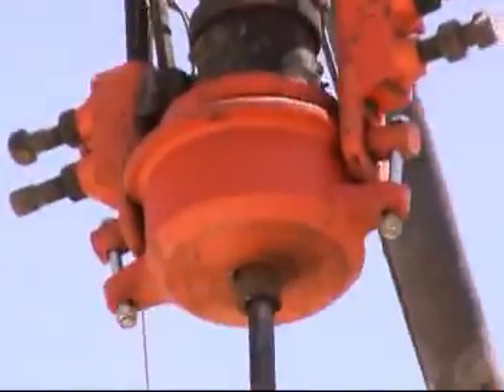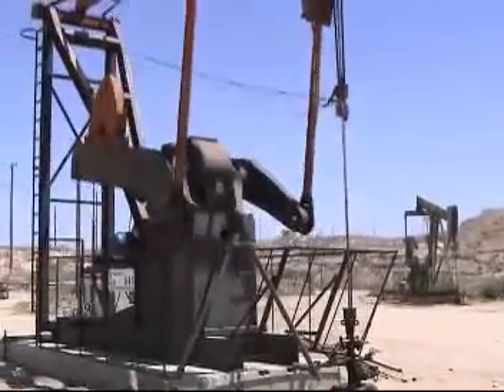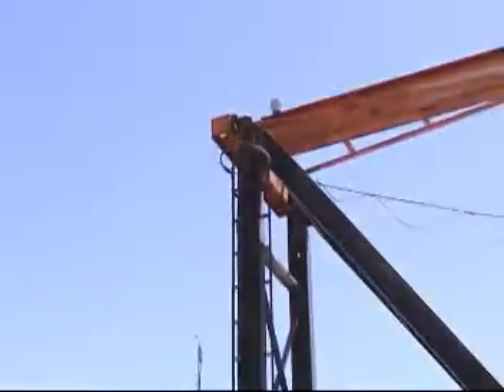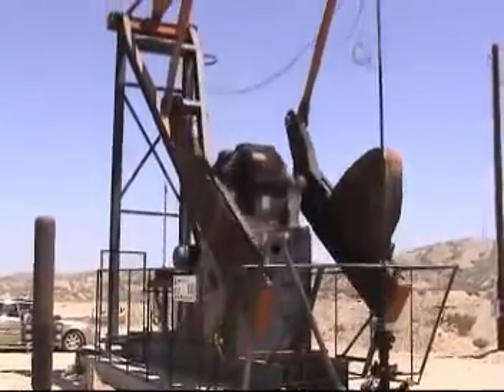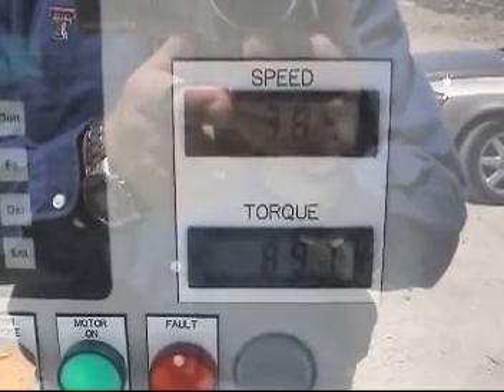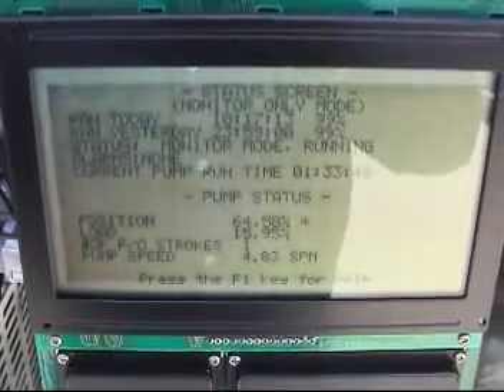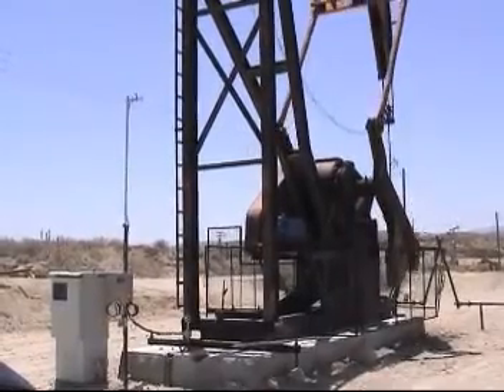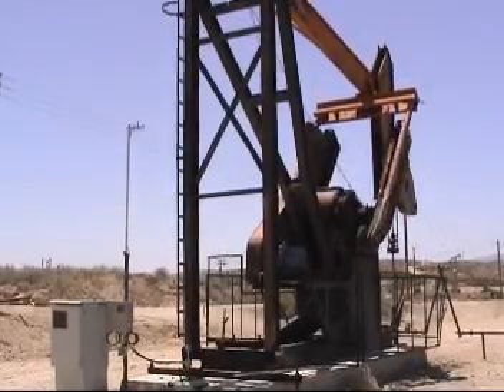VSD for Rod Pumping System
VSD real operation in California USA